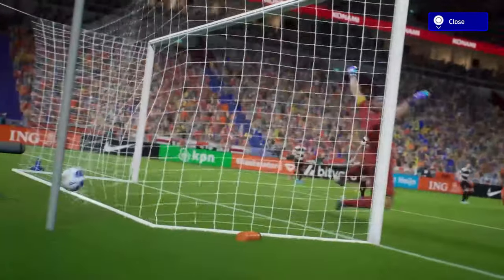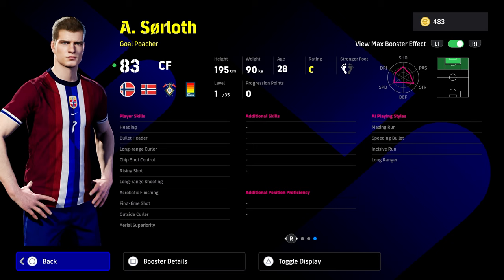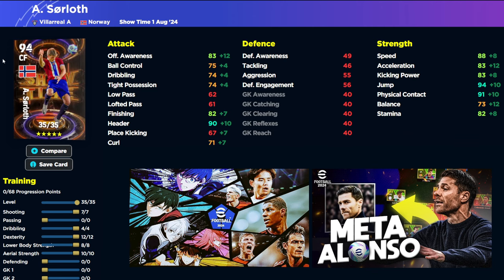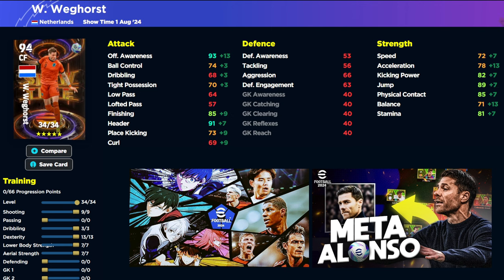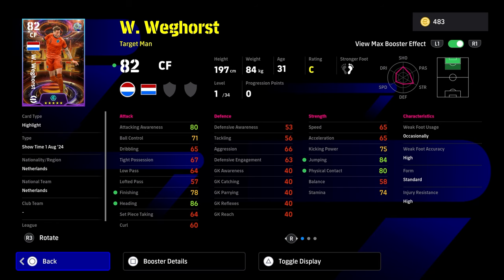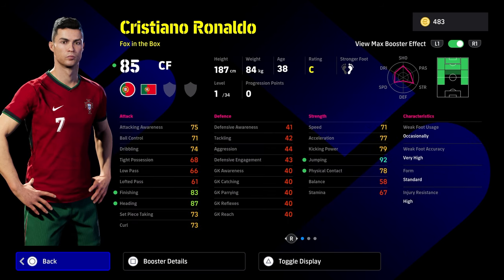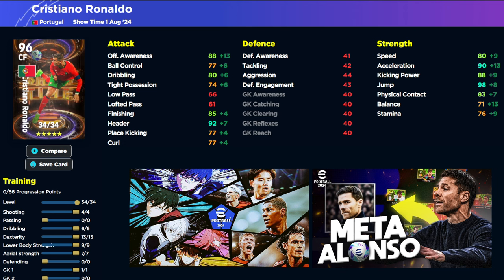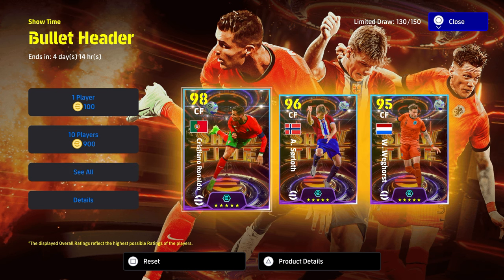SHOWTIME RONALDO | WORTH IT or NOT?